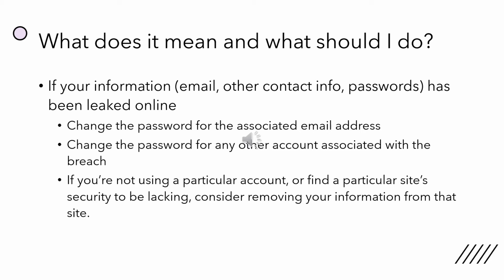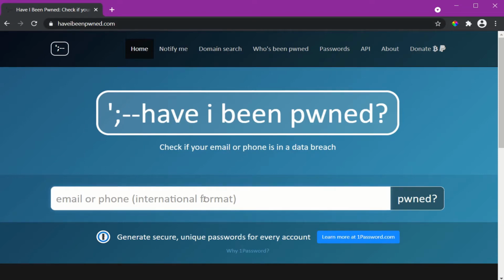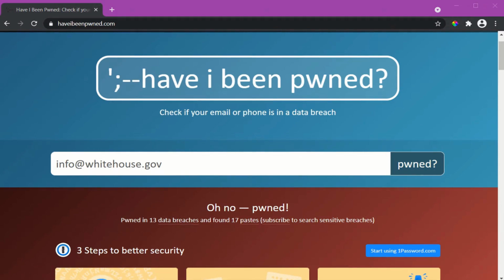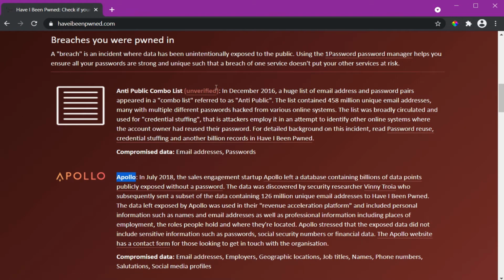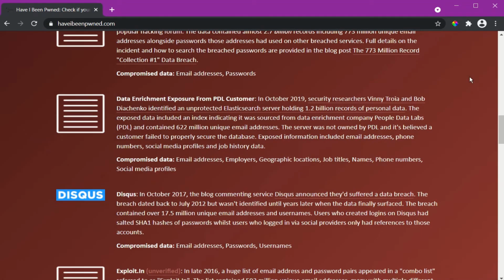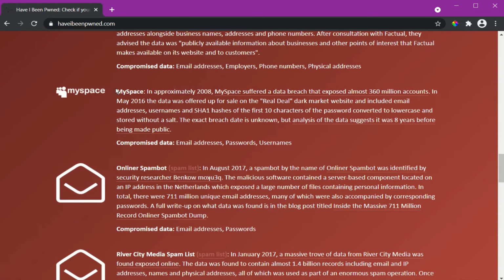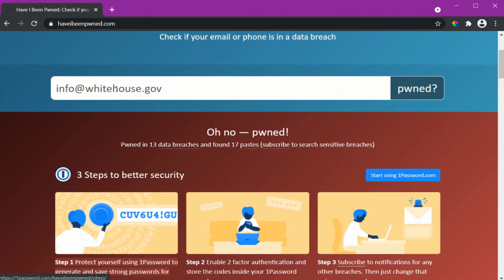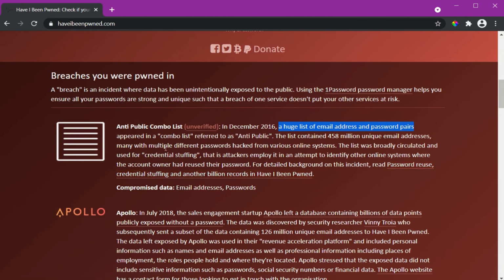How To Check For Data Breaches (HIBP)